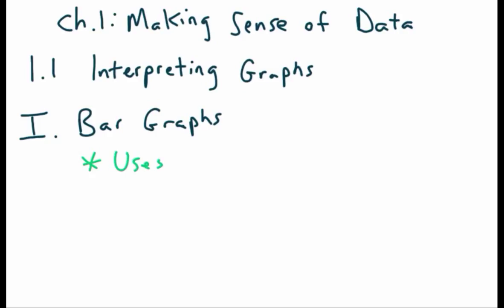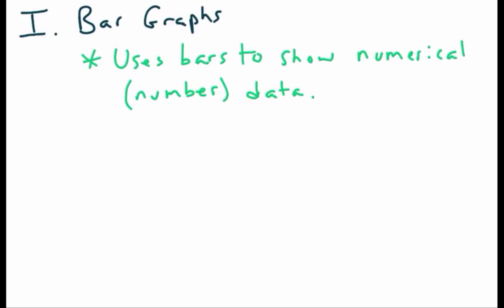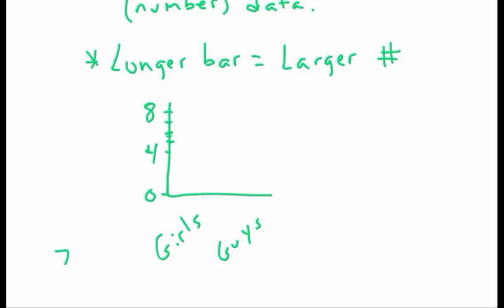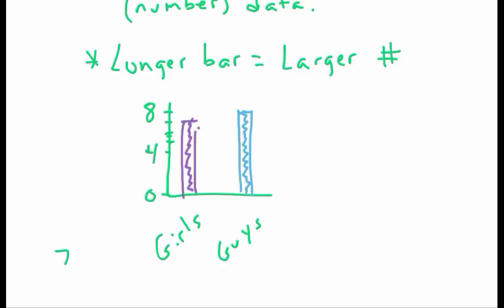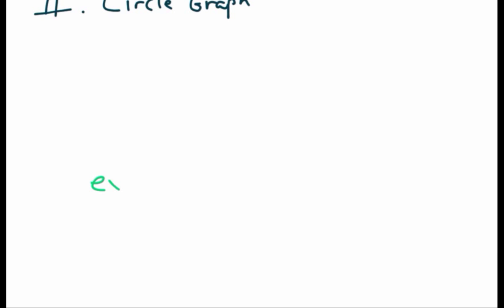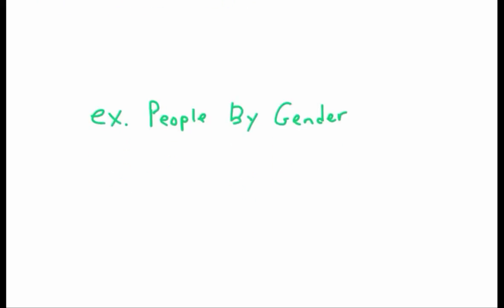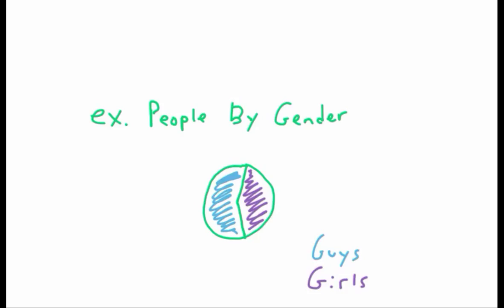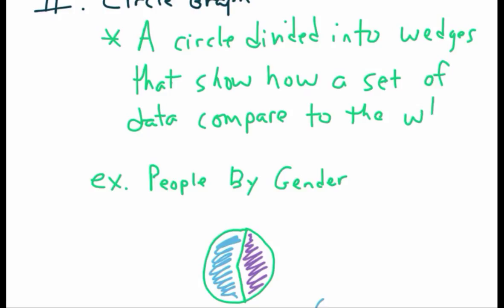Math 7: 1.1 Interpreting Graphs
These are the math notes for the first section of my Math 7 class.  Bar Graphs and Circle Graphs (pie charts) are explained and a couple of examples are shown.